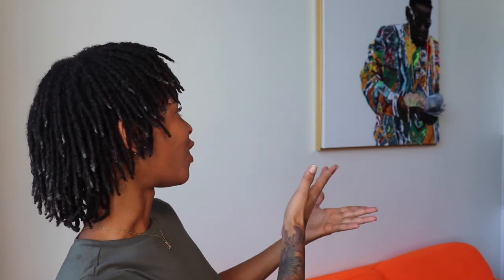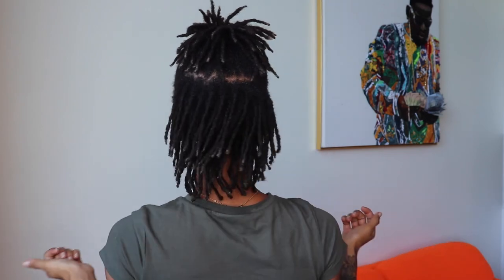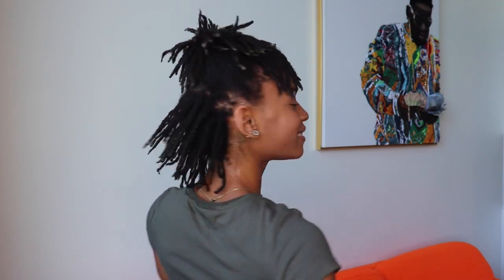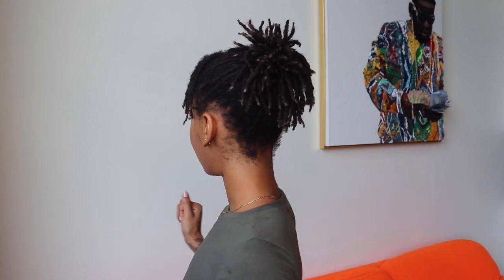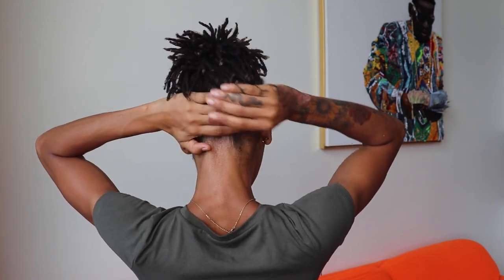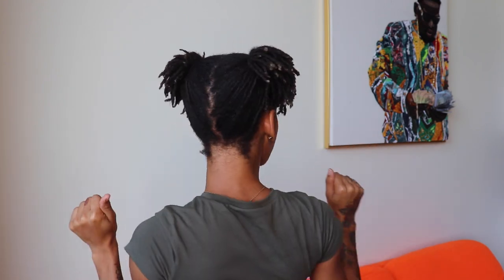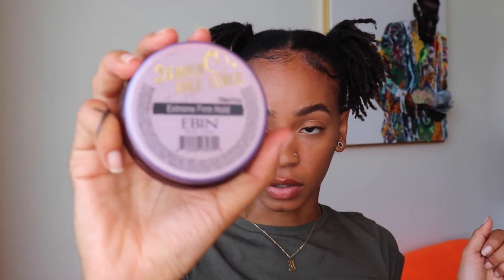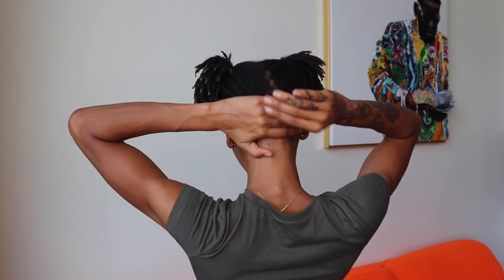5 styles for 5 inch long locs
Hey everyone! Today I’ll be showing you five different hairstyles to try on your short locs. Which one is your favorite?